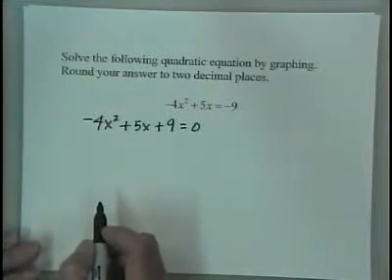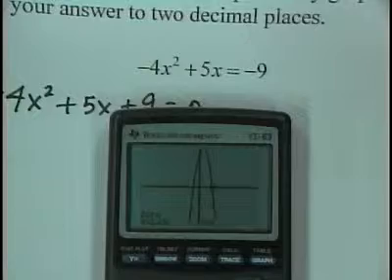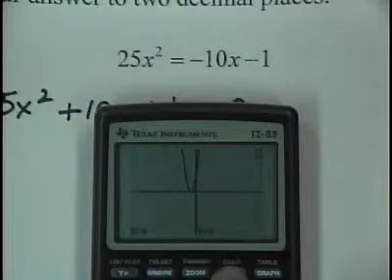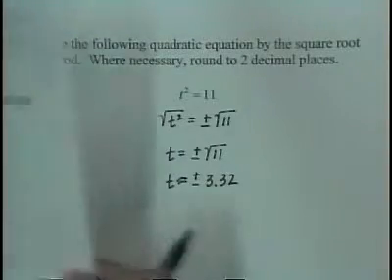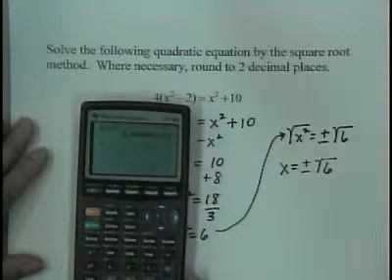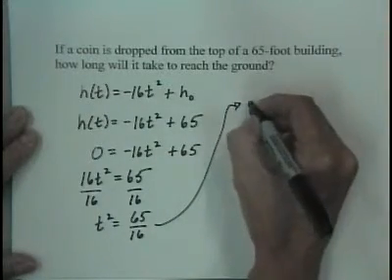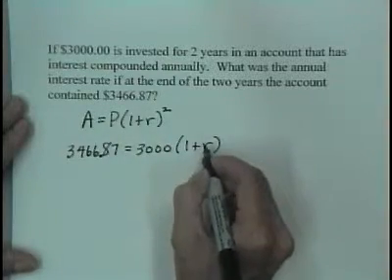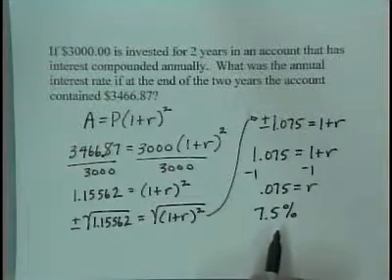MTH65 section 4 1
Quadratic Equations: graphing & square root methods